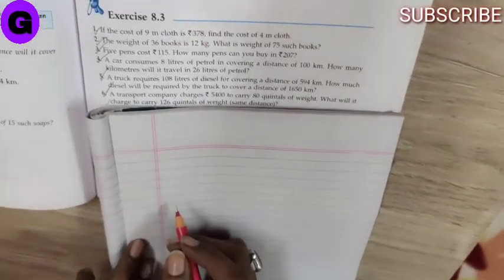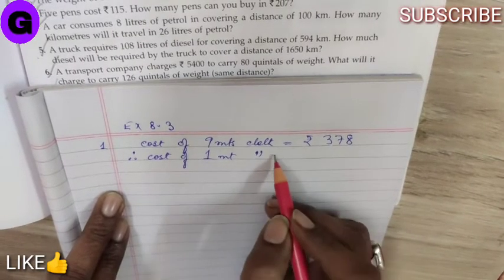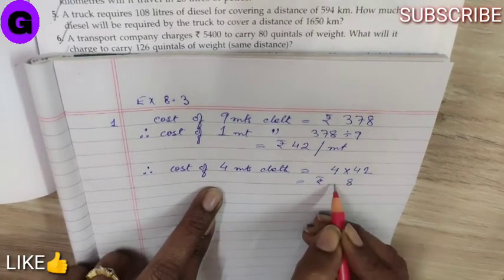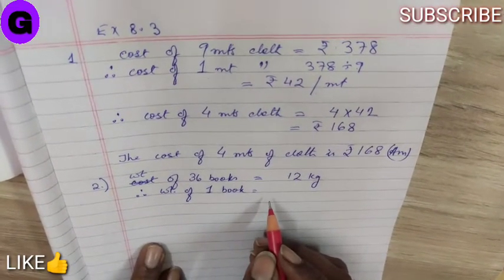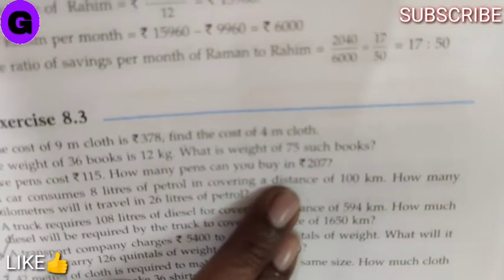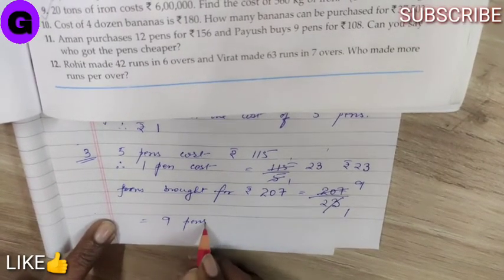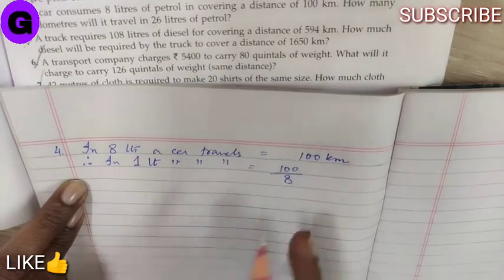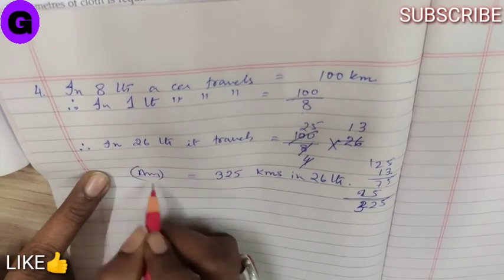RatioAndProportion | Ex 8.3 P1 Class 6 | ML Aggarwal ICSE UNDERSTANDING MATHEMATICS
RatioAndProportion | Ex 8.3 Part 1 | Question No 1 to 4 | Class 6 | ML Aggarwal ICSE UNDERSTANDING MATHEMATICS

  1. Unitary Method.